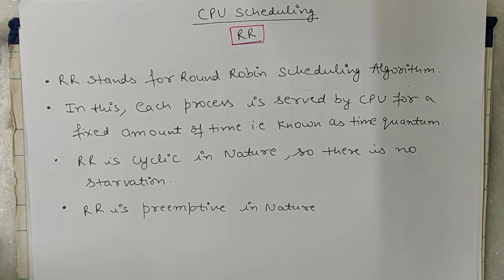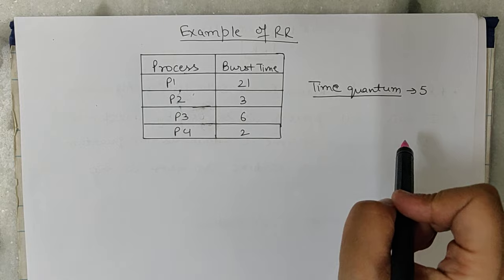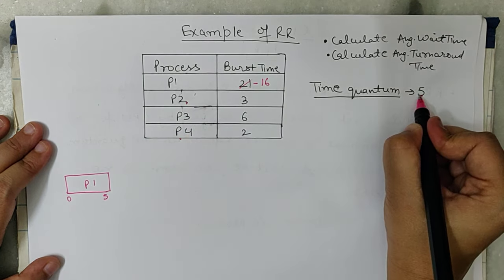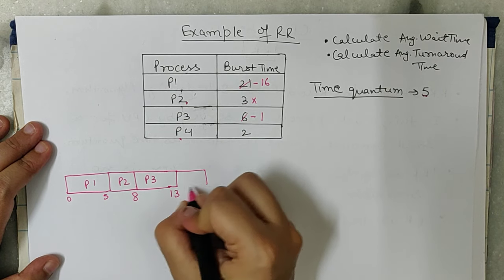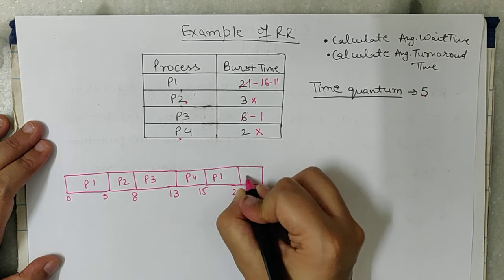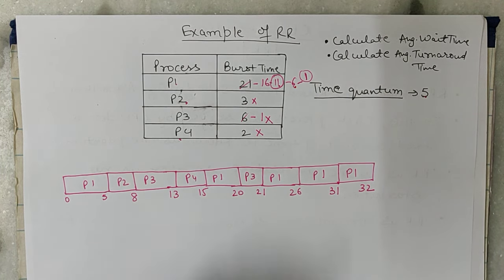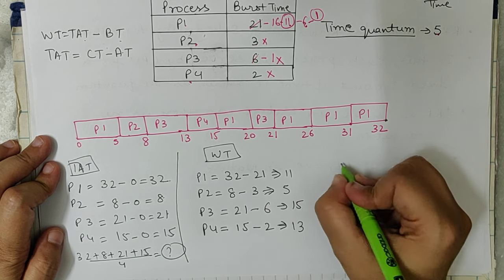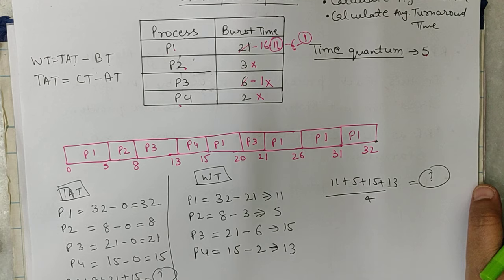Round Robin CPU Scheduling Algo